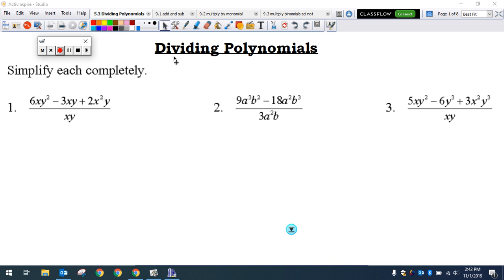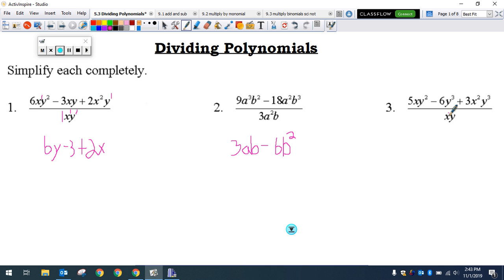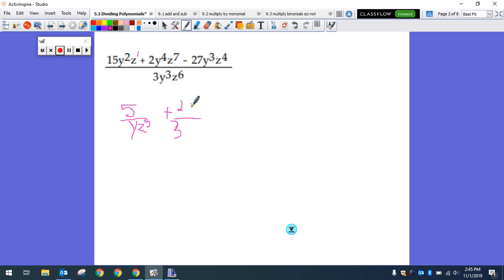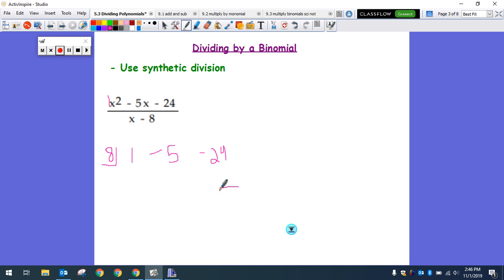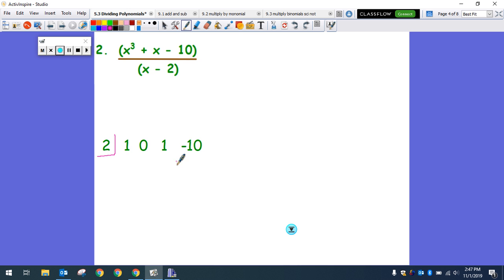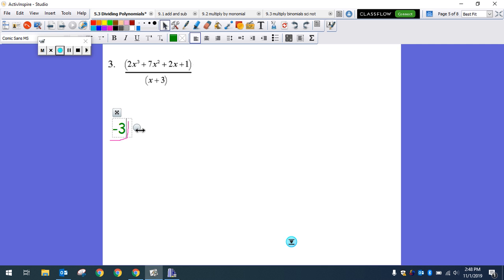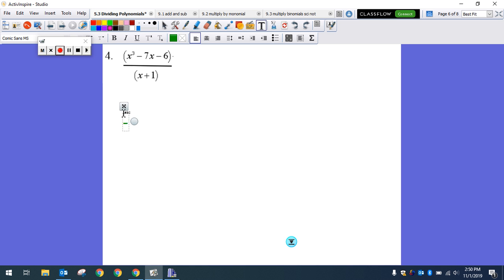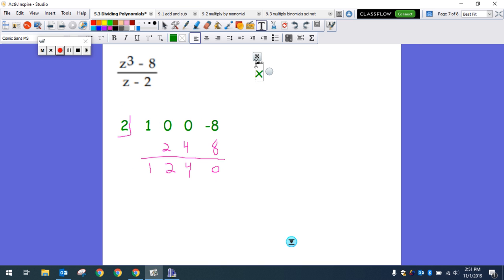5.3 Dividing Polynomials